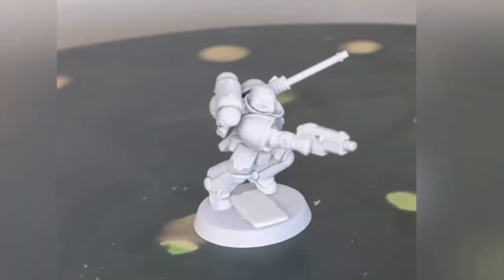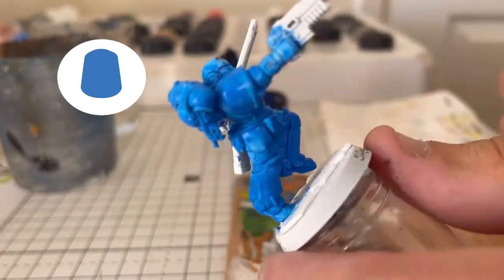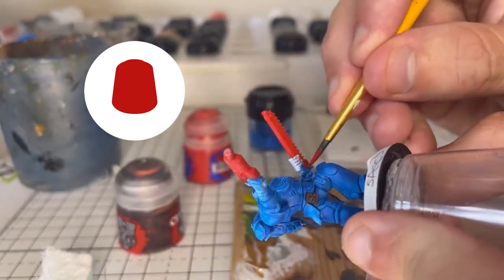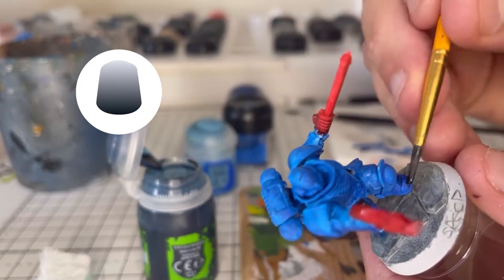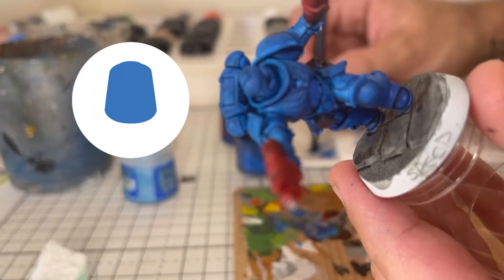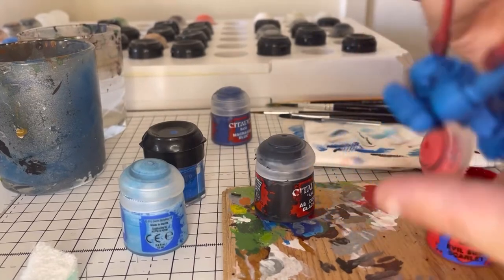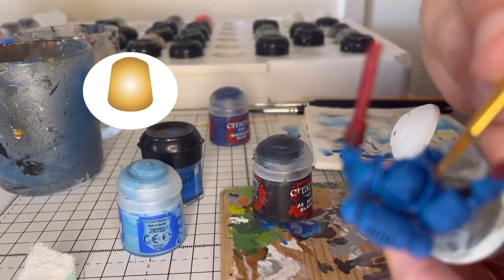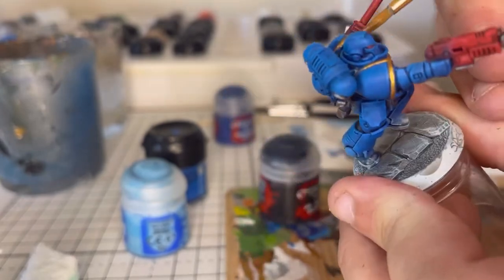30 Minute Speed Painting Space Marine Ultramarines -Warhammer 40k Tutorial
In this video I will be speed painting a Space Marine Ultramarine

It took about 30 minutes not including drying time.

In the next video we will be taking our time trying to paint an Ultramarine to the best standard we can.